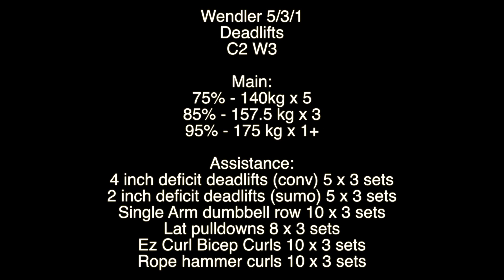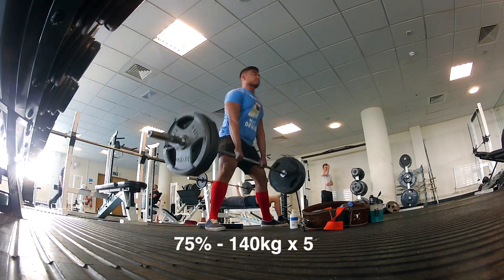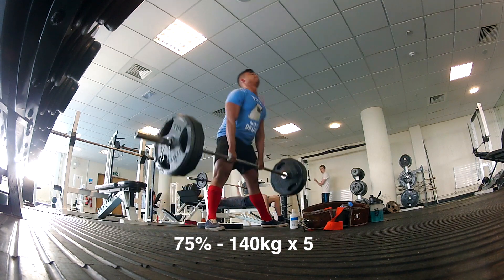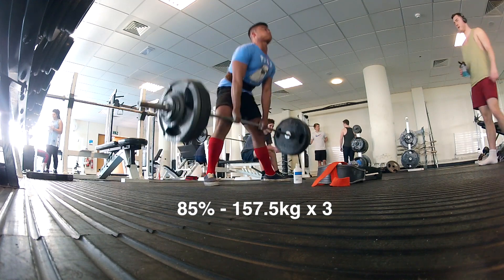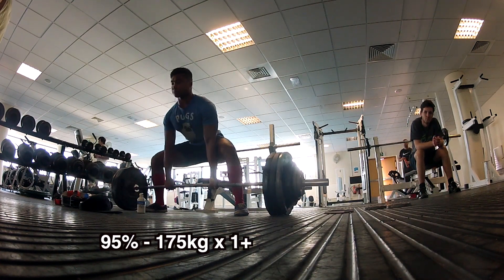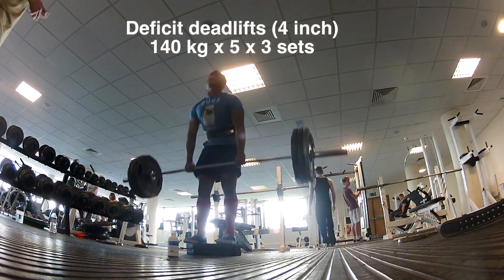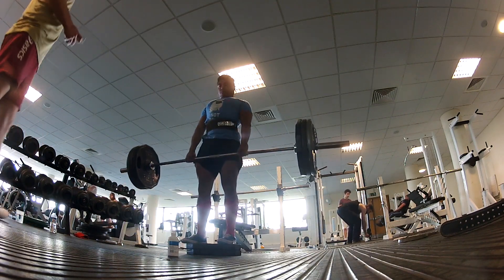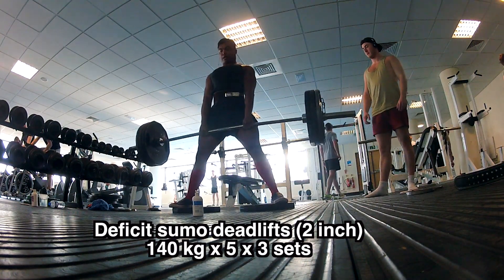Wendler 5/3/1 || Deadlifts || Cycle 2 || Week 3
Pugs Not Drugs. srs.
Here's some footage from deadlift day, week 3 on cycle 2.